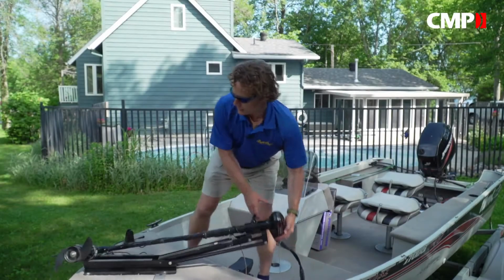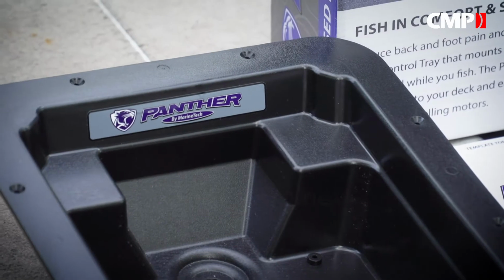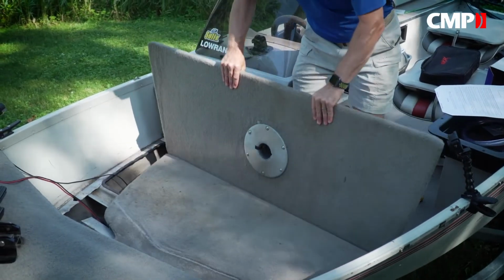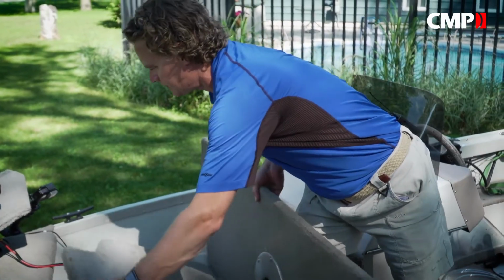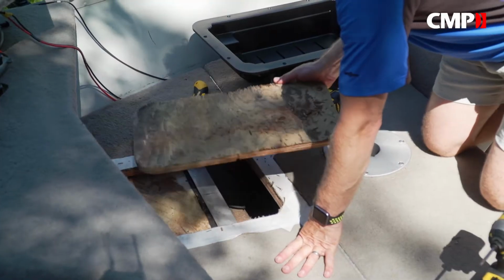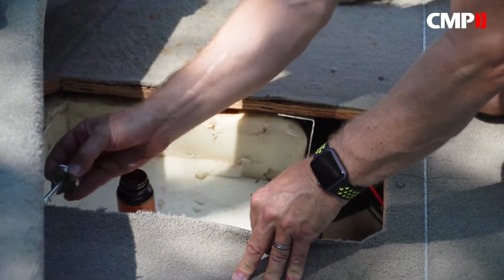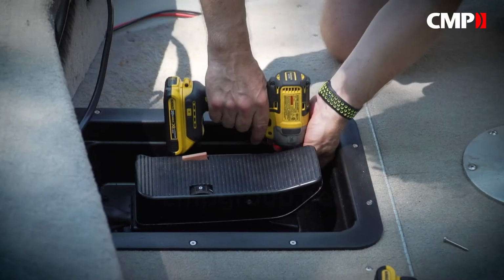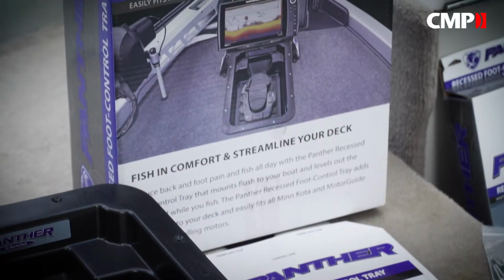CMP Group | Panther Marine Products | Foot Pedal